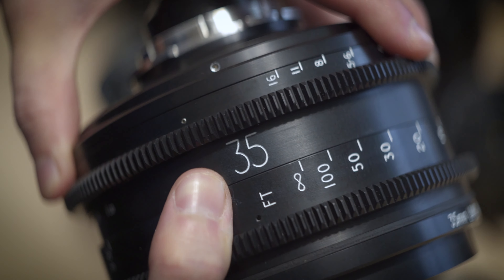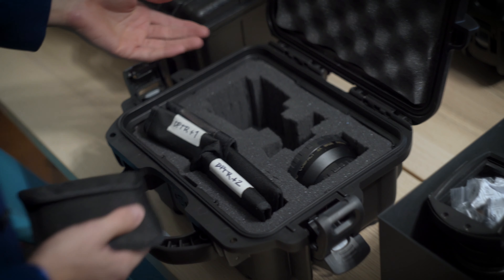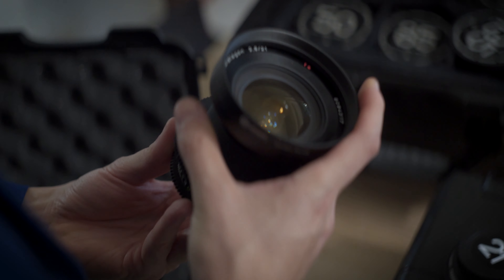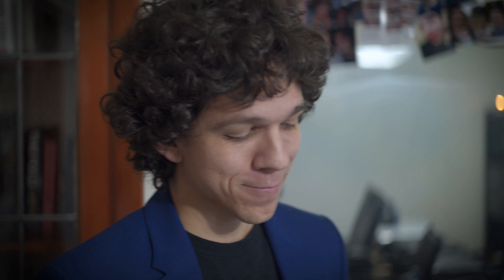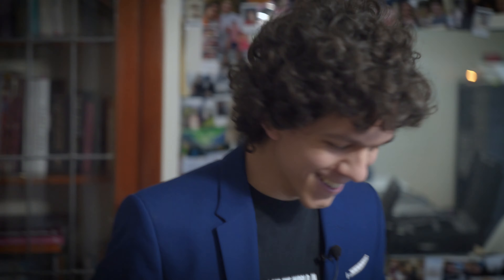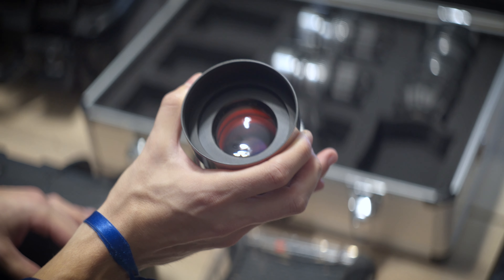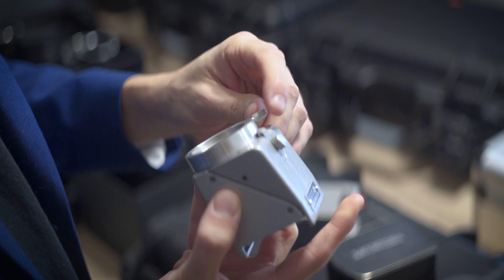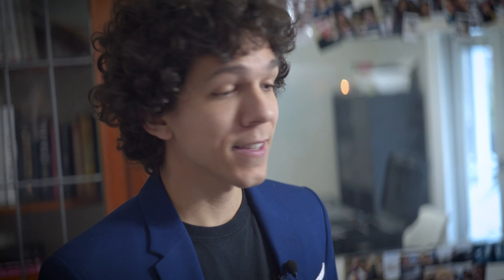My Lens Collection - Volume 3! Anamorphic Lenses and Spherical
Anamorfake It Until You Make It! The ultimate guide for crafting the anamorphic look without anamorphic glass is out!

As I wrap writing the "Anamorfake It!" guide, this is an overview of the gear I've accumulated (and not let go) over the years! Lomo! Contax! Soviet glass! Anamorphic lenses! A huge shoutout to Ilya Volkov for being the USSR lens genius!

Ilya Volkov

Nanuk Cases

Sim Mod Lens

Van Diemen Optics

IronGlass Lenses